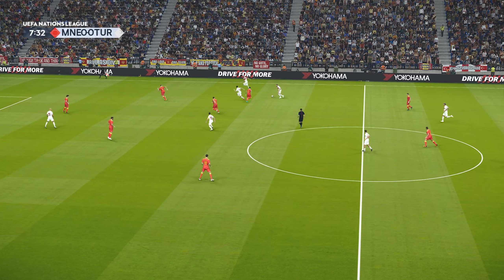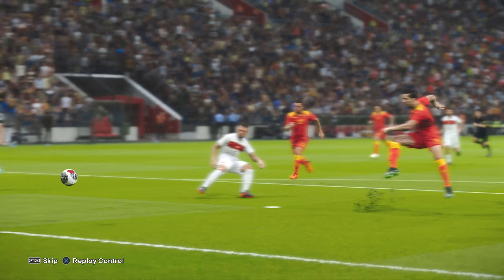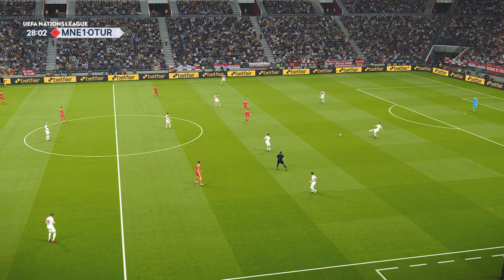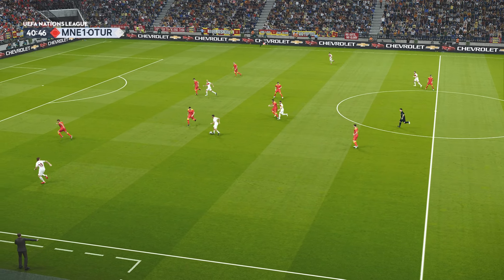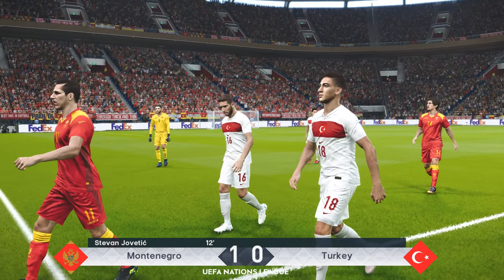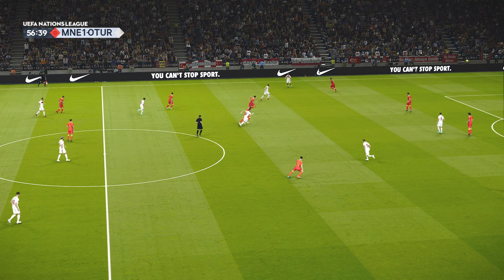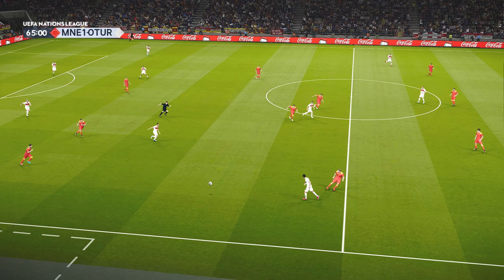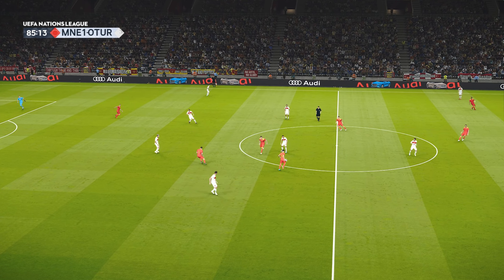MONTENEGRO vs TURKIYE | UEFA NATIONS LEAGUE 2024/25